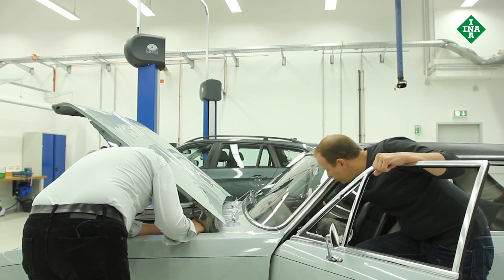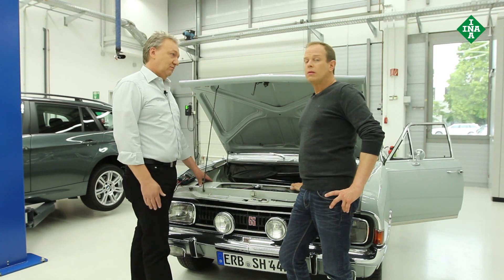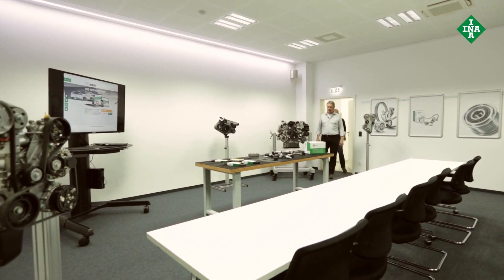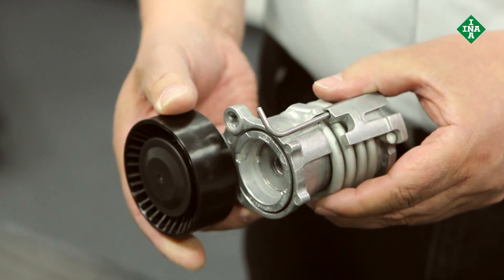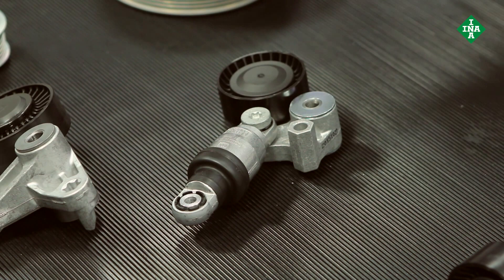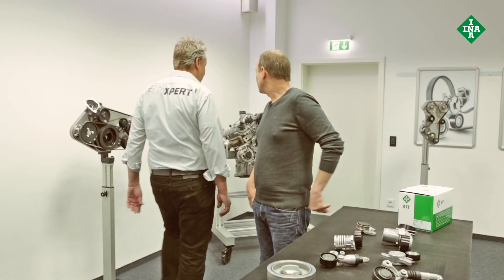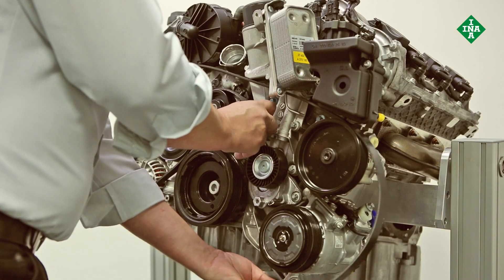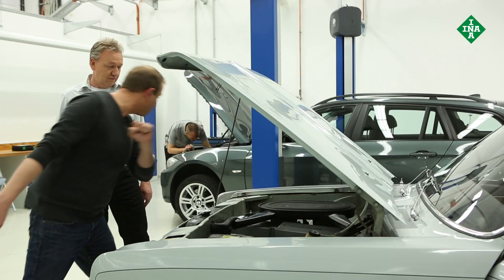INA Front End Auxiliary Drive (FEAD) - Design and Function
The importance of the Front End Auxiliary Drive (FEAD) within modern cars has increased in comparison to older vehicles. Ralf Kuhlmey, technical trainer at Schaeffler in the Automotive Aftermarket, explains the design, function and characteristics of this subsystem within the engine.